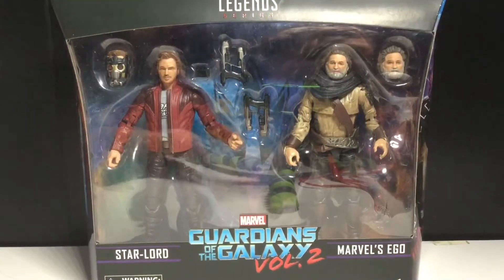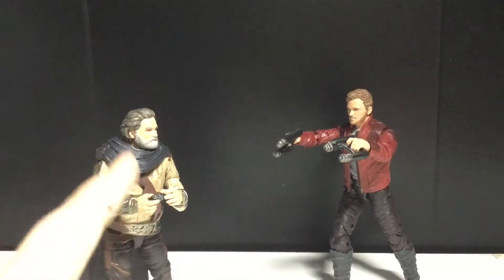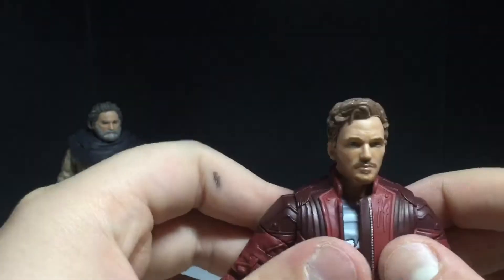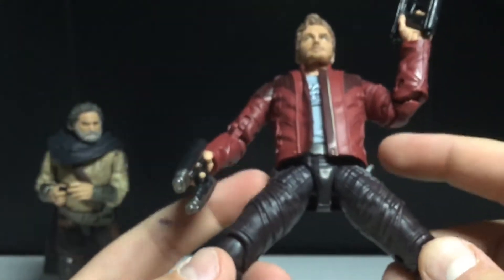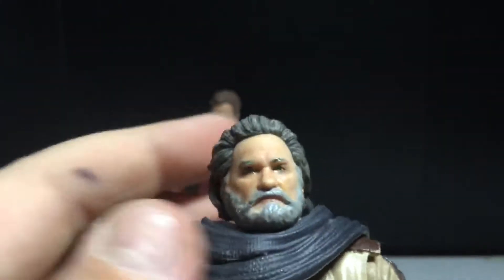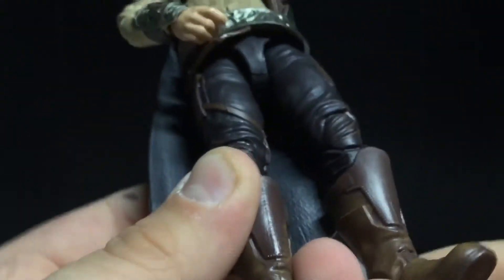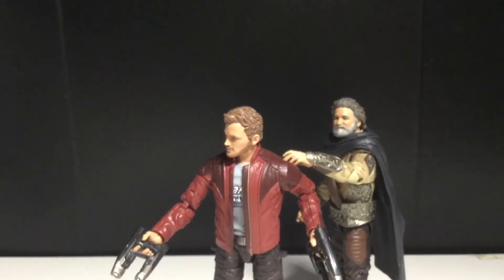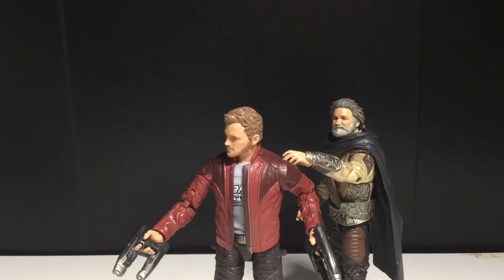Review: Marvel Legends Guardians of the Galaxy Vol. 2 Star-Lord & Ego 2-Pack Action Figures